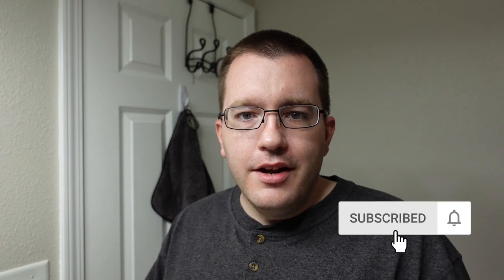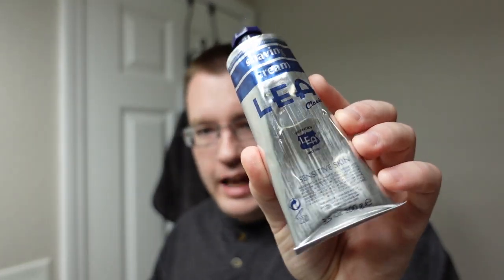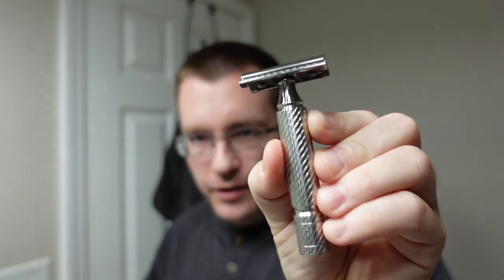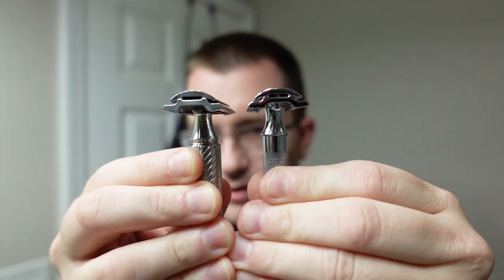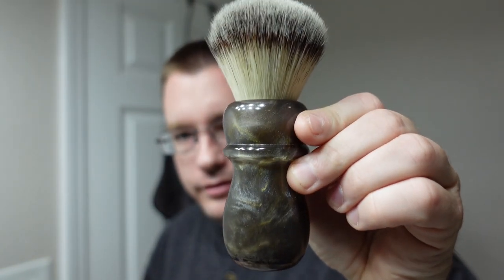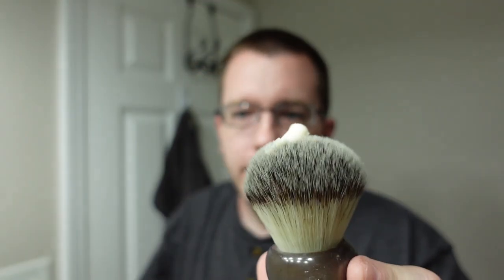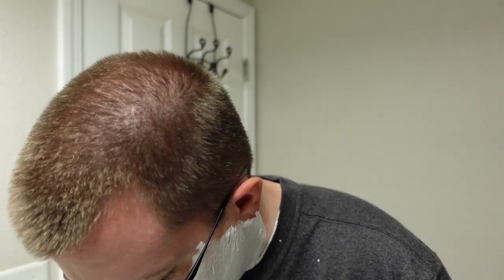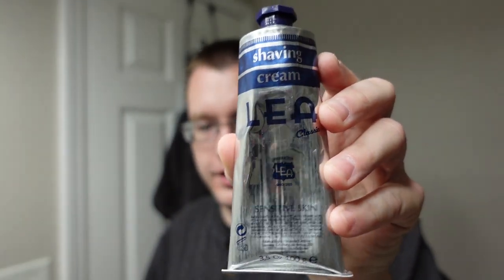47 LEA Classic | Weber Stainless Razor | Rich Man Shaving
Hello Everyone,

Video #47:

LEA Classic Cream & Aftershave

Weber Stainless Razor With Jürgen Hempel Handle (Discontinued)

Richman Shaving 26mm Synthetic